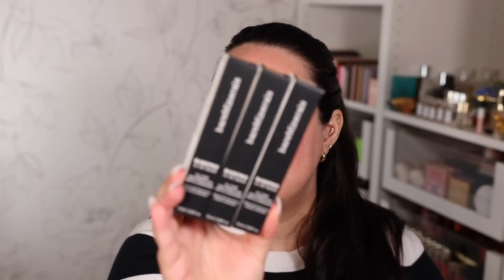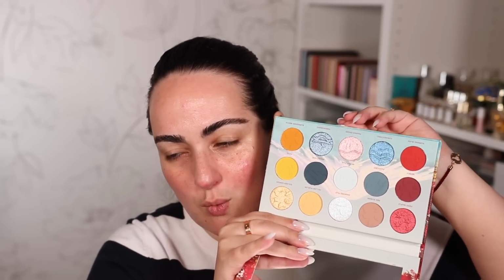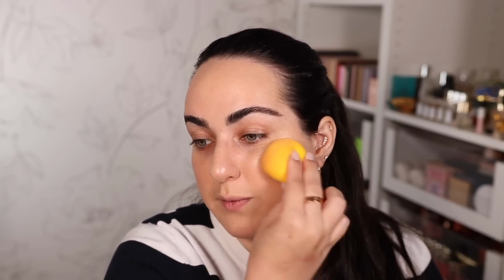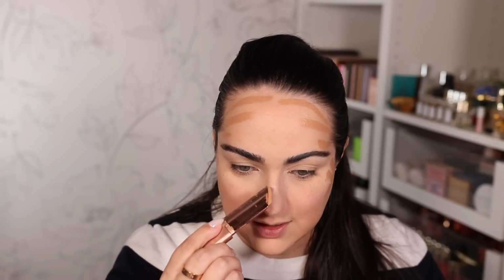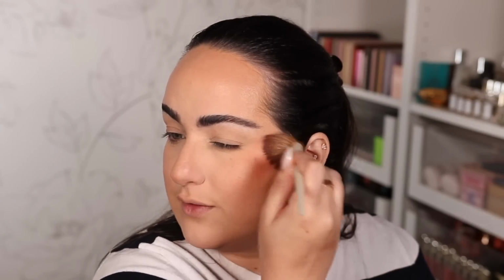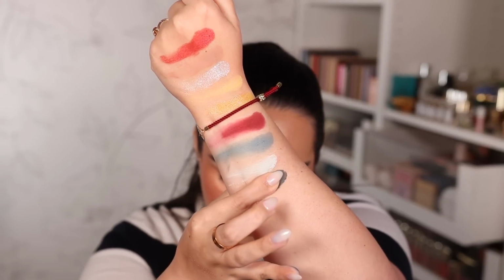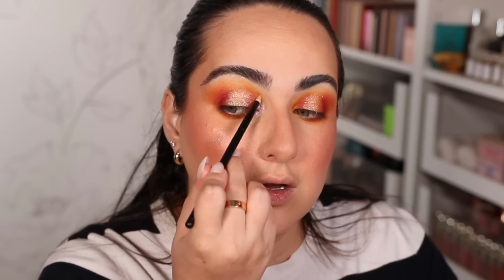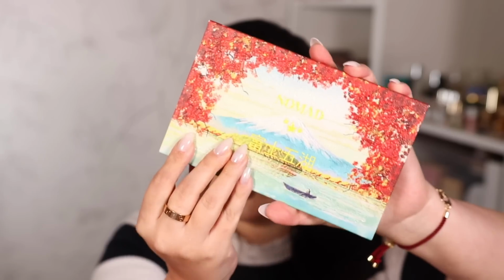FALL MAKEUP RELEASES REVIEWED! | LYS Beauty, Laura Mercier, Tower 28, Bare Minerals, Nomad & More!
NEW FALL MAKEUP RELEASES MENTIONED! ✨
LYS Skin Tint Foundation Stick

❤️Shop Rephr Brushes! 👇🏼

BROWS 👇🏼
Rare Beauty Brow Gel
Glossier Lip Liner (Ochre)
Patrick Ta Mascara
COMPLEXION👇🏼
Charlotte Tilbury Magic Cream
Charlotte Tilbury Eye Rescue
15%OFF CODE: PATTY15
LYS Contour/Bronzer Stick
LIPS: 👇🏼